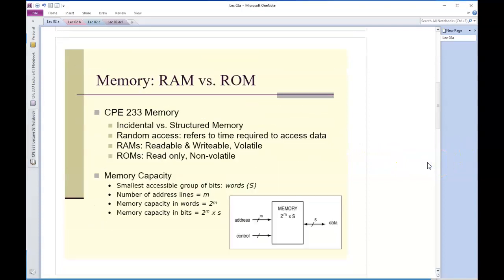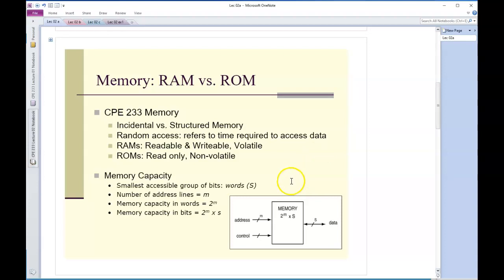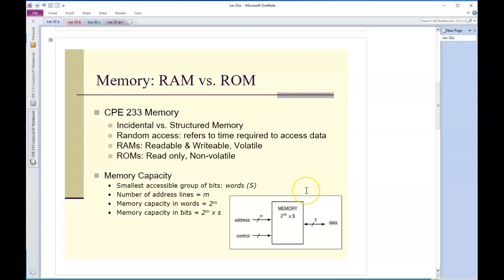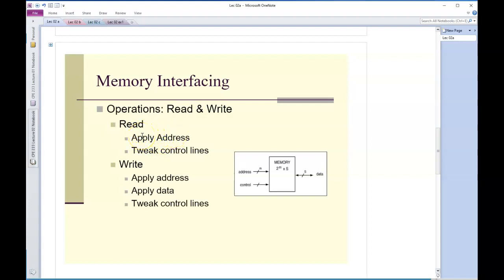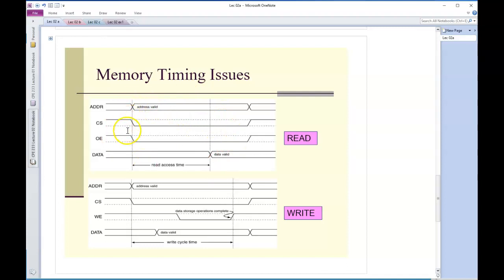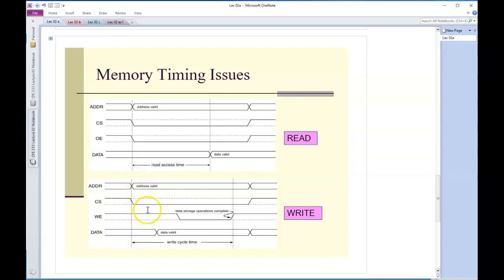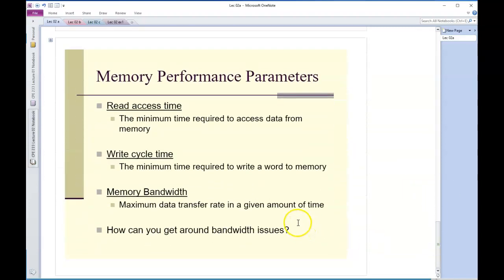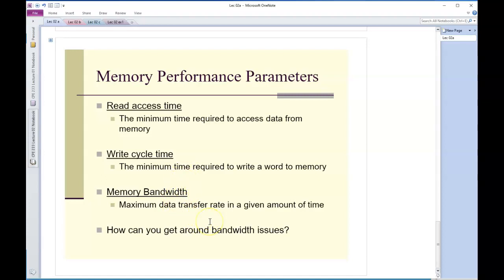lecture_02a_n